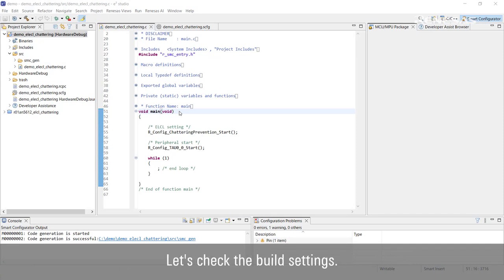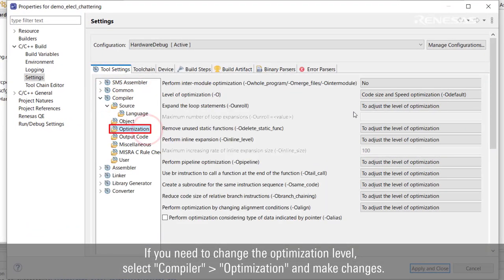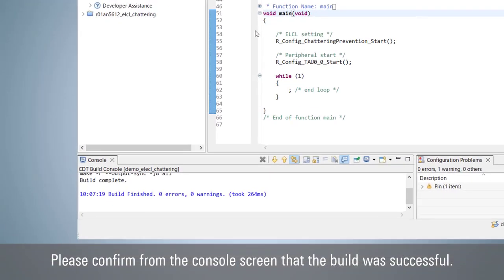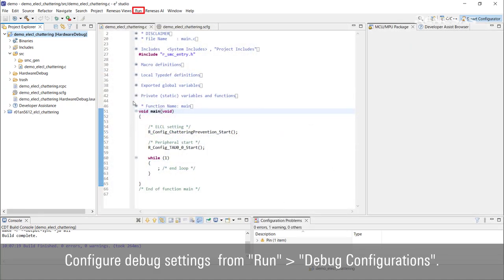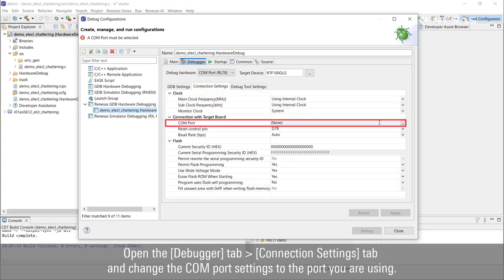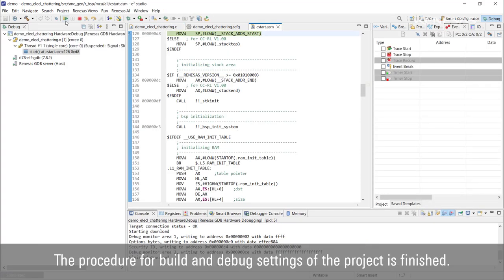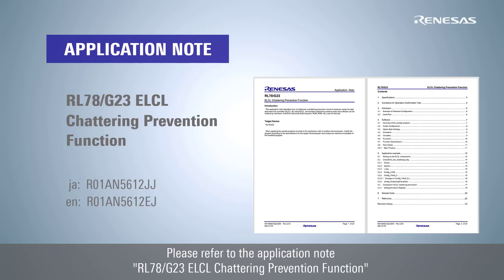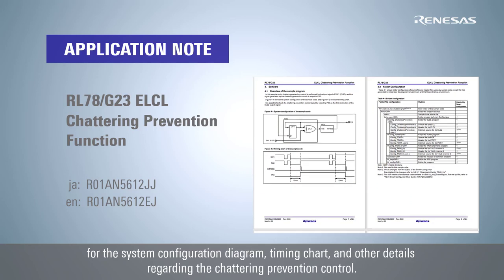ELCL Chattering Prevention Tutorial (3/3) - Project Build, Debug Setting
The third video in this series will introduce the steps to build and debug settings of the project with a chattering prevention function by the Logic and Event Link Controller (ELCL).
- ELCL CHATTERING PREVENTION TUTORIAL (1/3) - Create the project
- ELCL CHATTERING PREVENTION TUTORIAL (2/3) - Configuration, IMPORT SAMPLE
- New ELCL Function for RL78/G23